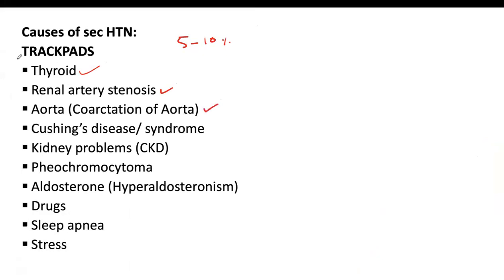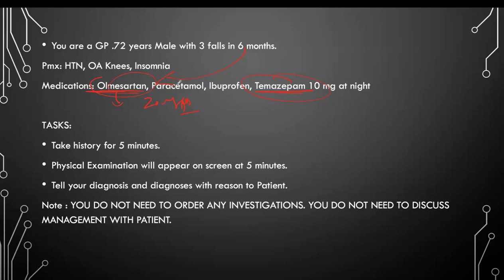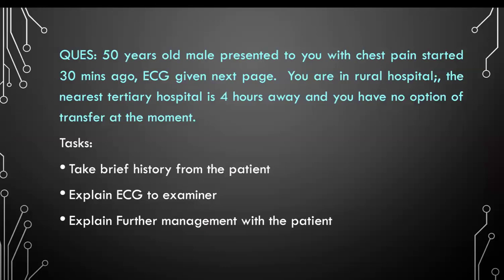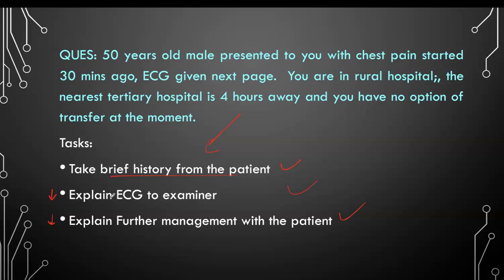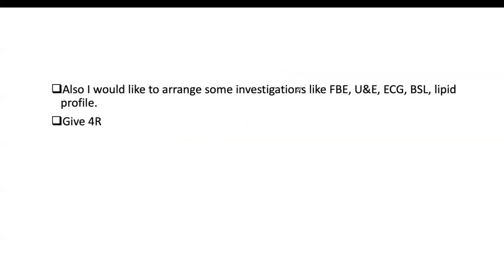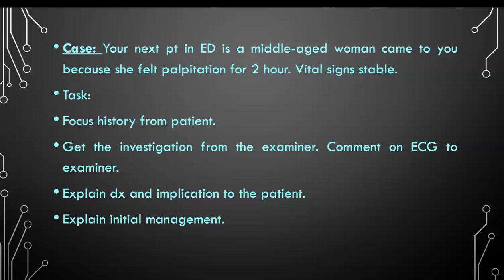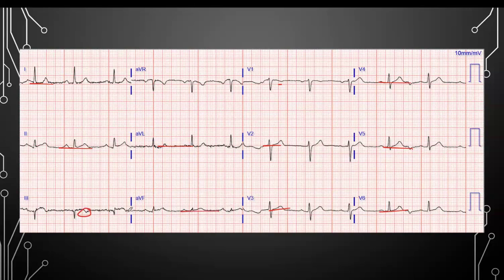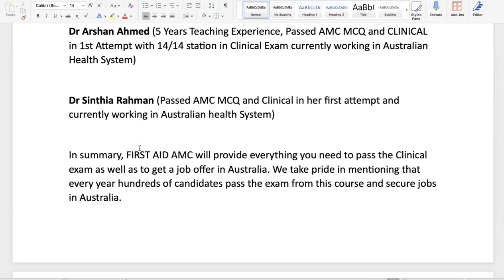FIRST AID AMC CLINICAL Cardiology Role-play Session (August 2024)